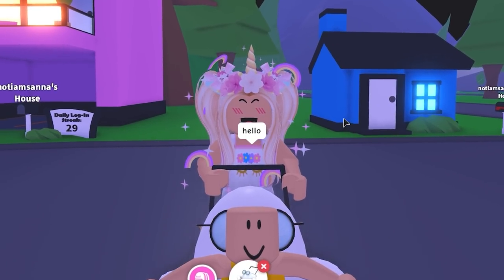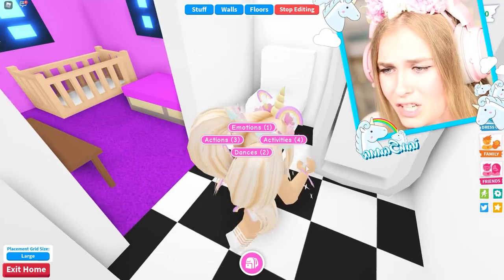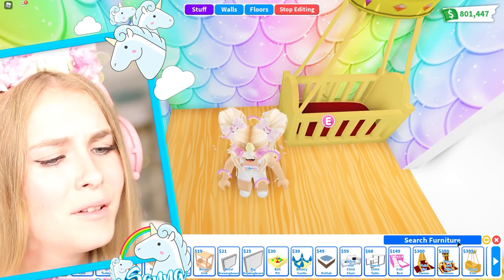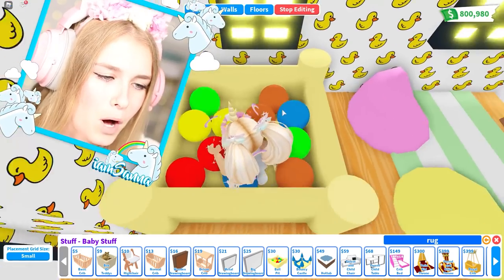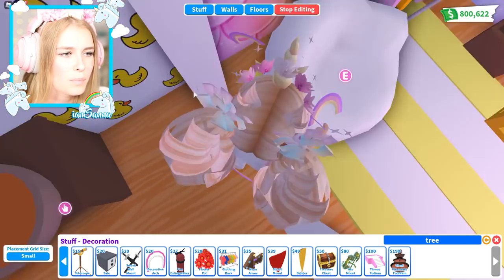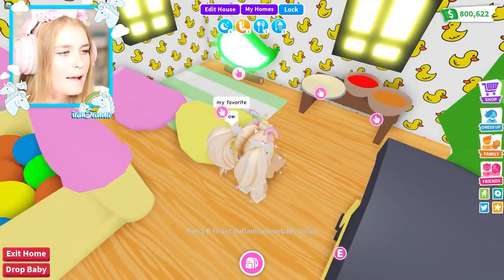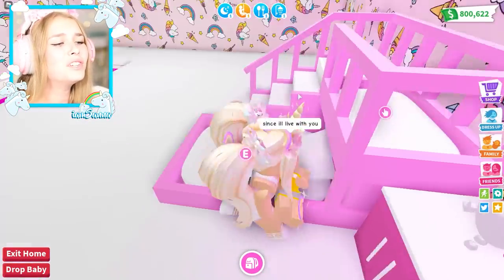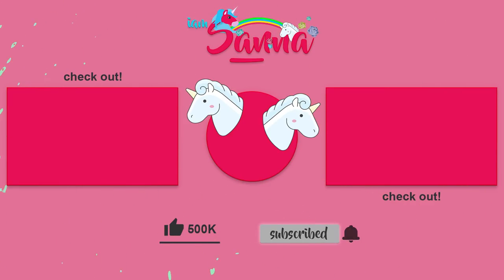SANNA VS CHILD Build Challenge In Adopt Me! (Roblox)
Hey!👋

Sanna

This video is child friendly / kid friendly / family friendly 👸🤴